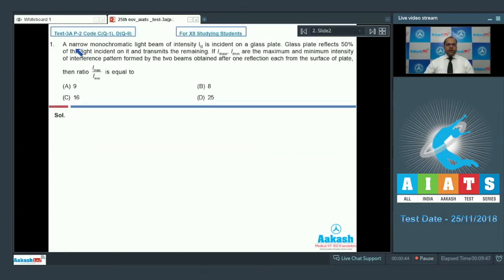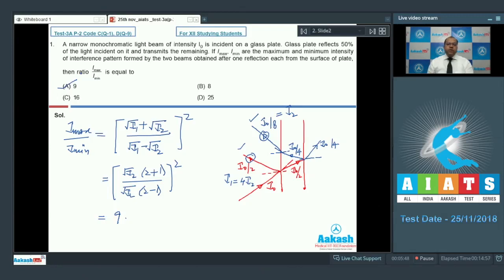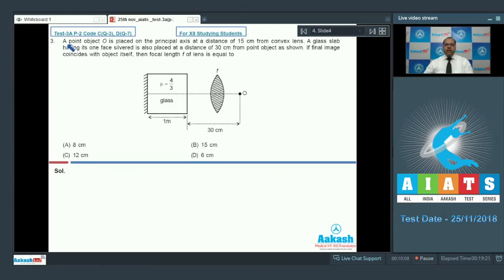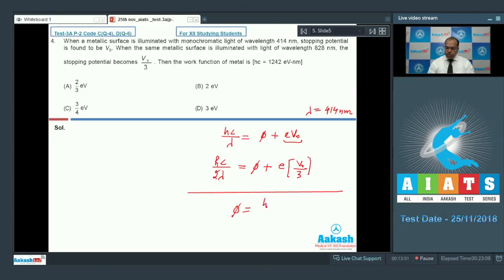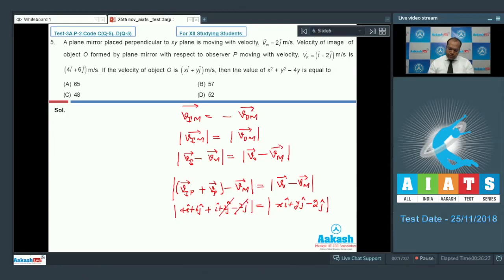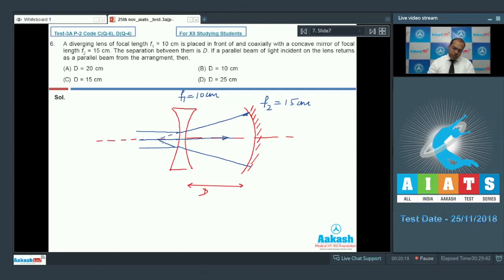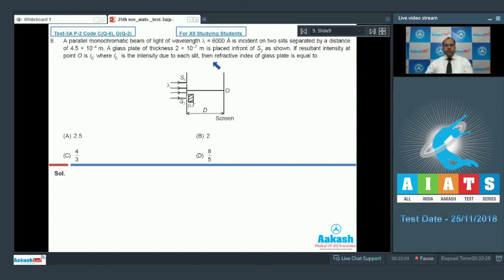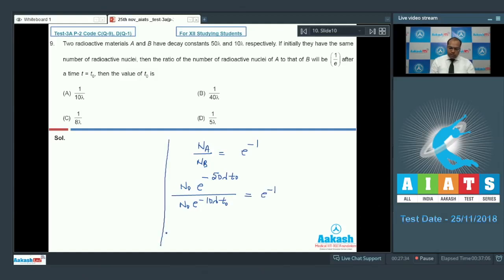AIATS TEST 3A PAPER 2 Code C&D For XII Studying Students PHYSICS JEE Advanced 2019 Q01 to 09